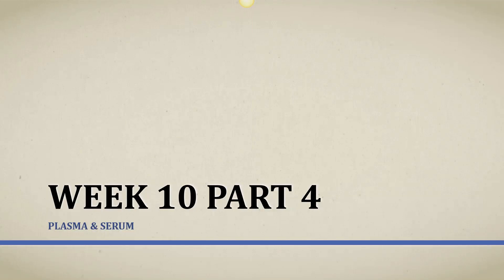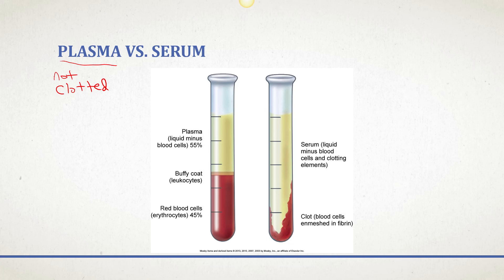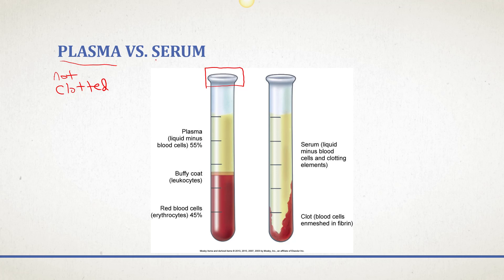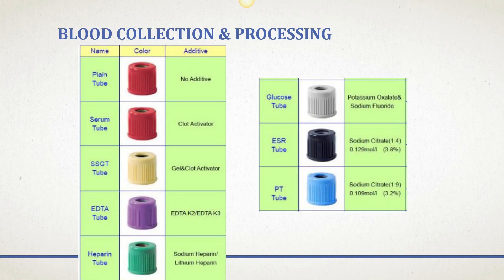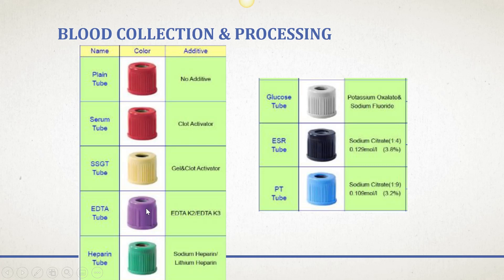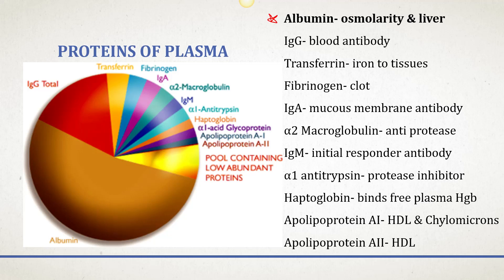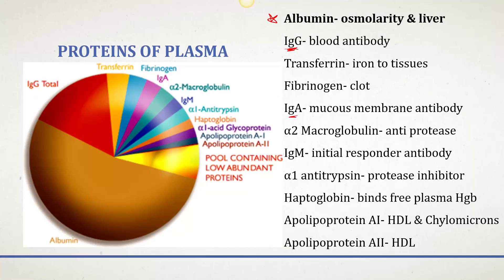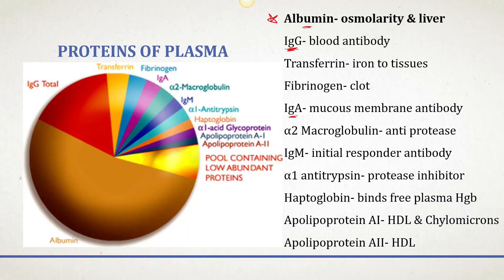Plasma and Serum